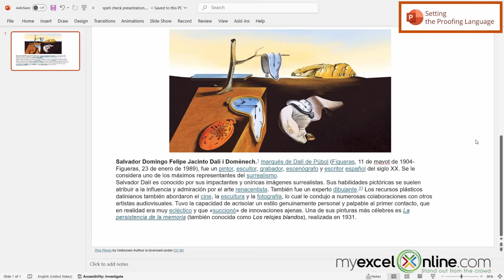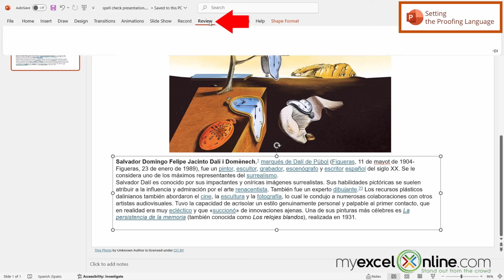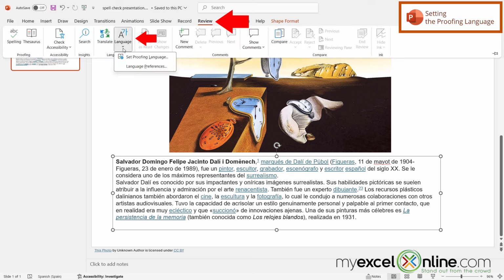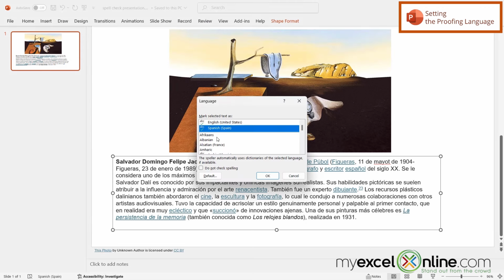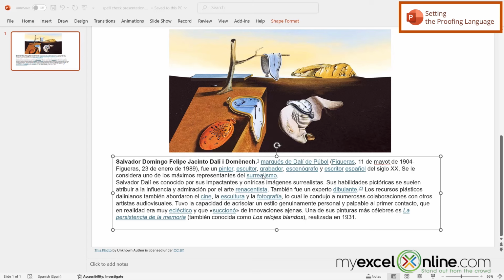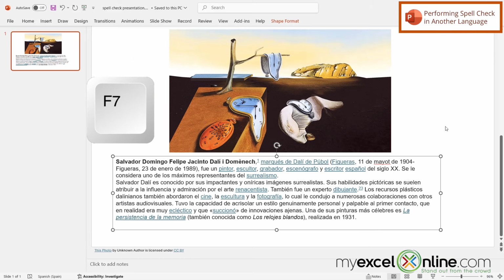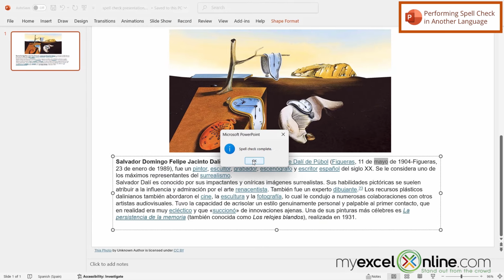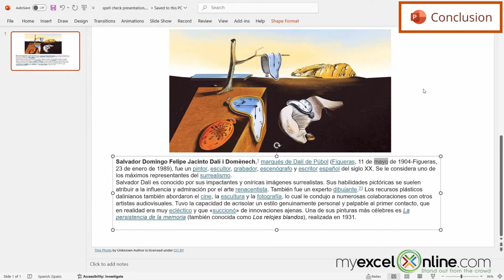How to Spell Check a PowerPoint Presentation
In this tutorial, we will show you how to select a different language to perform a spell check in a Microsoft PowerPoint Presentation. First, we will show you how to set the language for spell check and then we will show you how to perform the spell check. This is a great video for anyone wanting to double check spelling in a Microsoft PowerPoint presentation.

How to Spell Check a PowerPoint Presentation Time Stamps⌚

00:00 - Introduction to How to Spell Check a PowerPoint Presentation
00:18 - Setting the Proofing Language for Spell Check in a PowerPoint Presentation
01:13 - Performing Spell Check in Another Language in a PowerPoint Presentation
01:35 - Conclusion for How to Spell Check a PowerPoint Presentation

Cheers,

JOHN MICHALOUDIS
Chief Inspirational Officer & Microsoft MVP